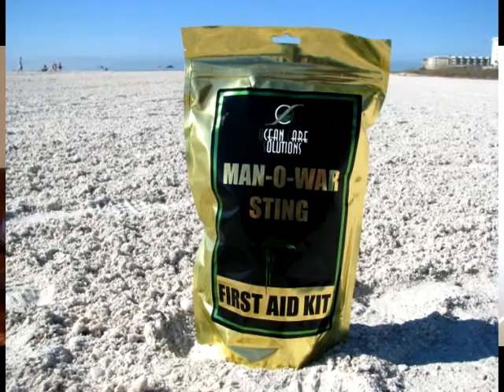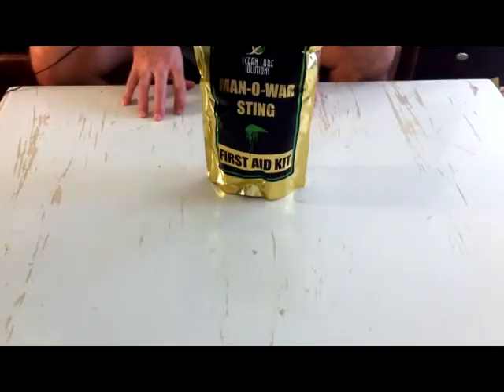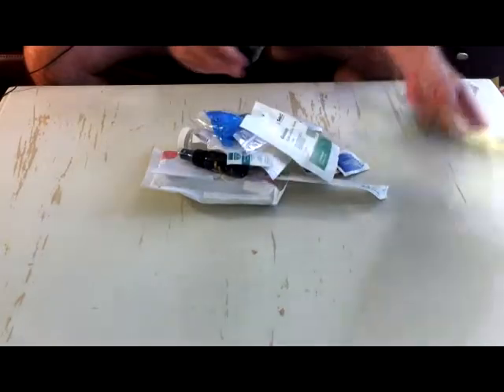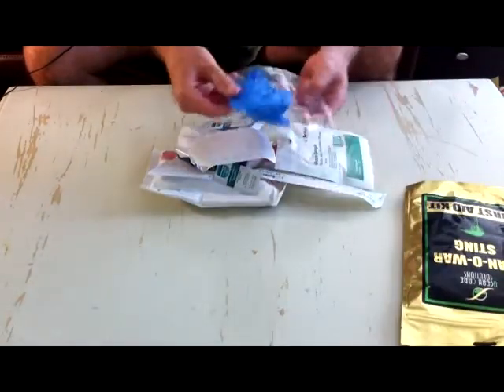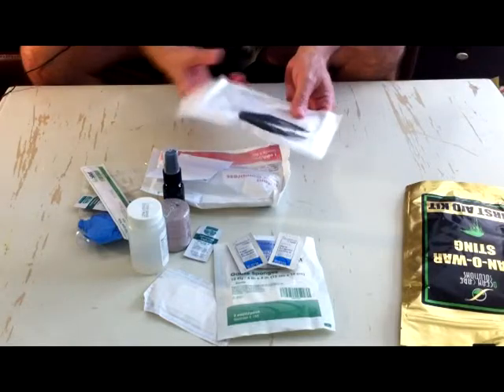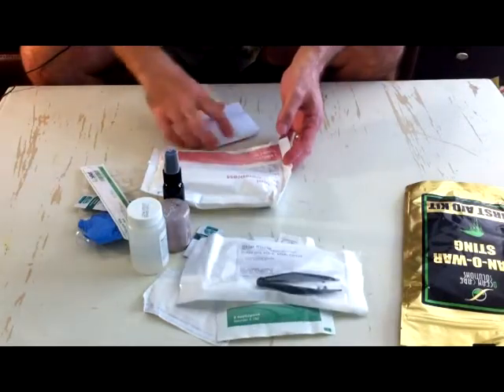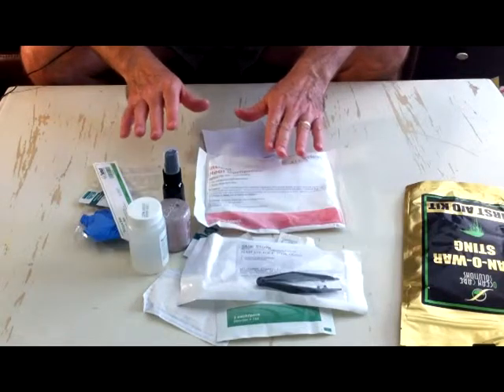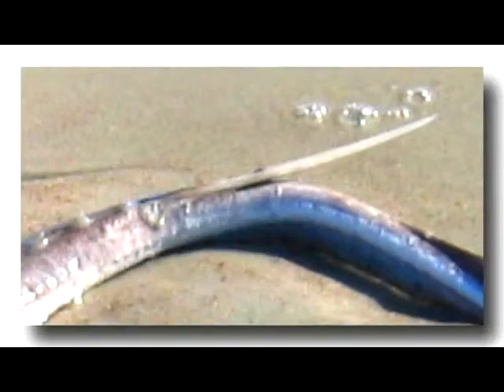Product Review: First Aid Kit for Marine Animal Stings. Jellyfish/Stingrays/Urchins/Coral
This is a product review of First Aid kits produced by Ocean Care Solutions to treat injuries from jellyfish, stingrays, fire coral and sea urchins. I don't sell these products, nor was I paid for this review. I did receive the kits free of charge.